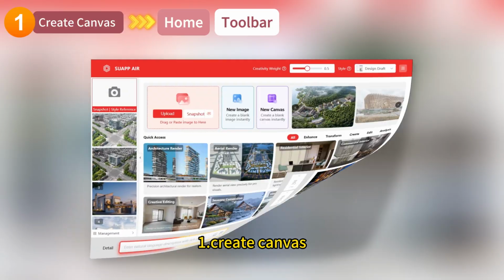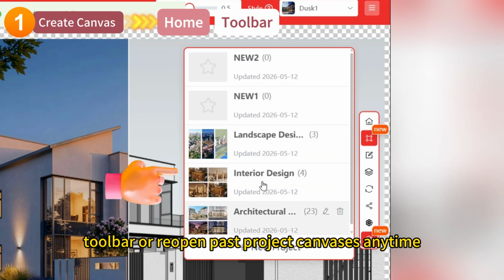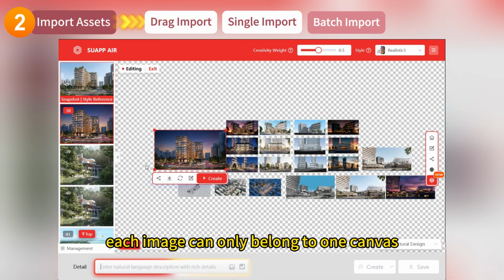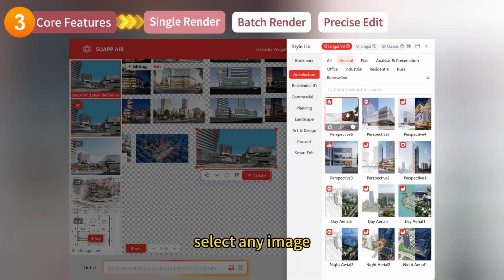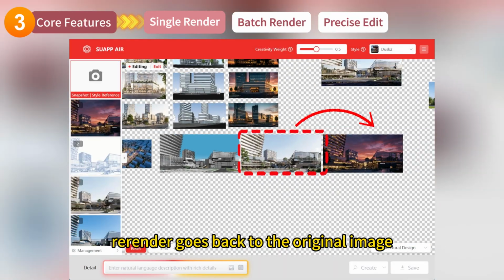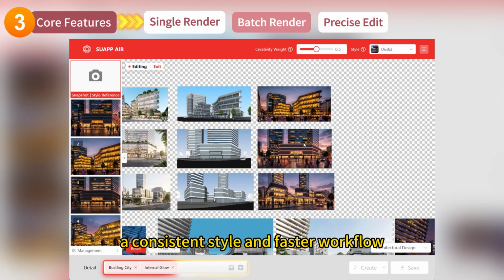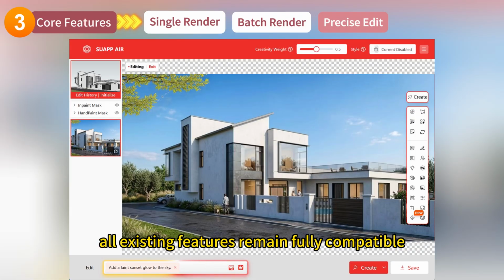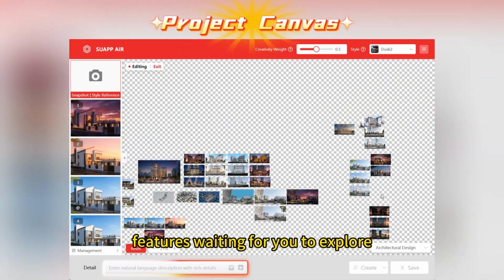SUAPP AIR | 58 Projet Canvas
SUAPP AI web vision is now available on the website. Come and use it now.